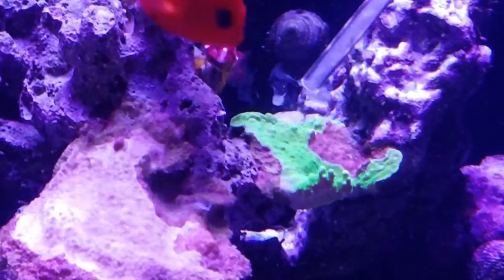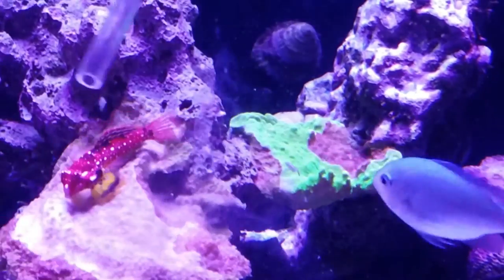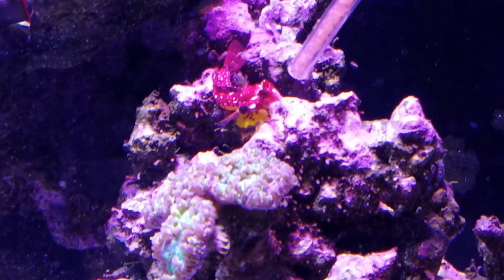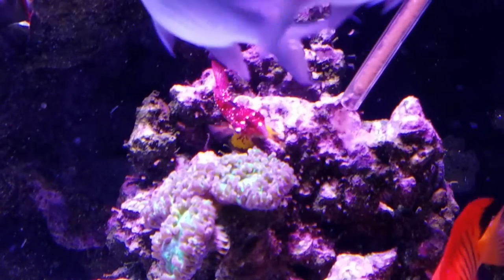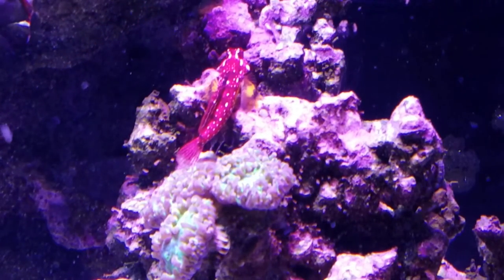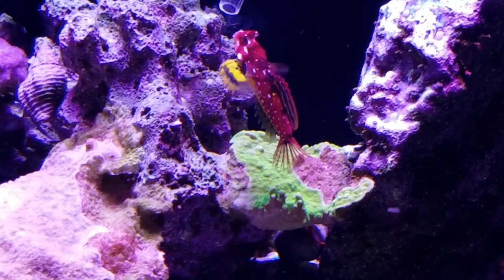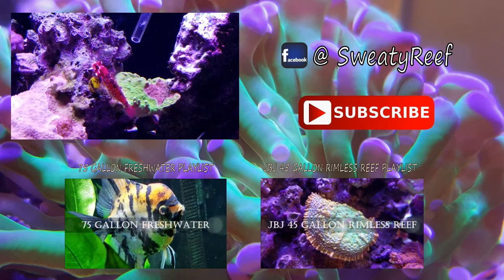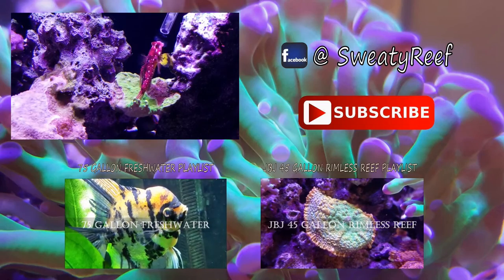JBJ 45 gallon rimless reef - Ruby Red Scooter Blenny Eats Frozen Food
This video is of my ruby red scooter blenny eating frozen foods and begging for food.

Fish List:

1 Picasso clownfish
1 Blue damsel
2 Firefish, red
2 Yellow watchman gobies
3 Blue green chromis
1 Ruby red scooter blenny
1 Flame angel

Inverts:

Cleaner shrimp, 2 large
Brittle stars, 2 large (and 3 small hitchhikers)
hermits, mix of dwarf
Snails, mix